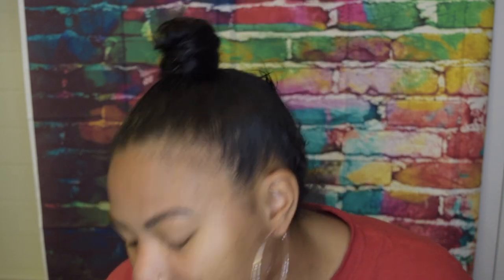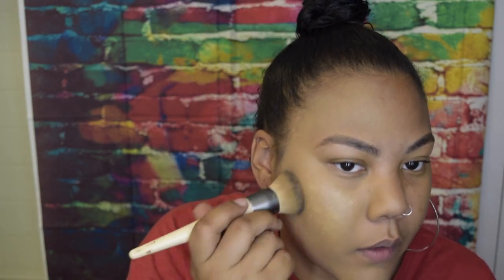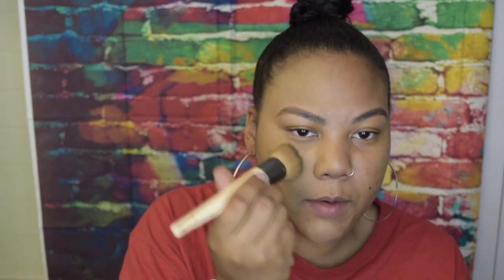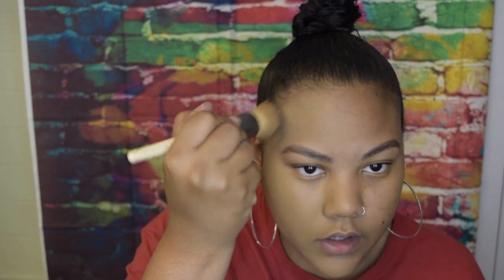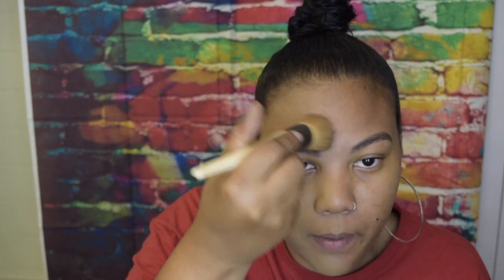IL Makiage Foundation Review (THE TRUTH!)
I seen this foundation on Instagram that seemed to be the best foundation ever so let's test it out